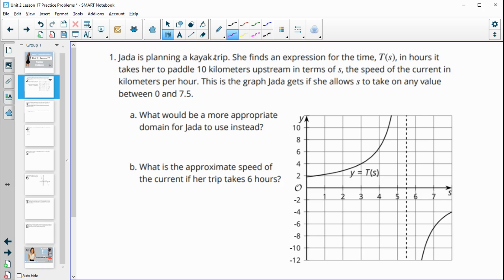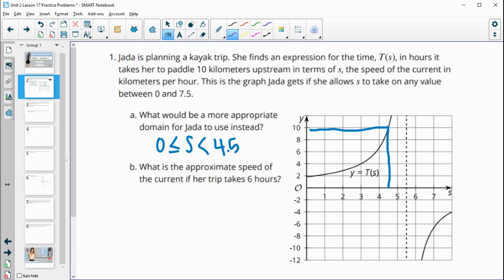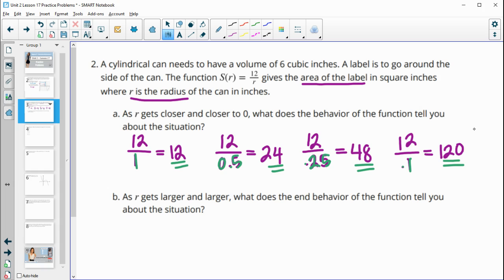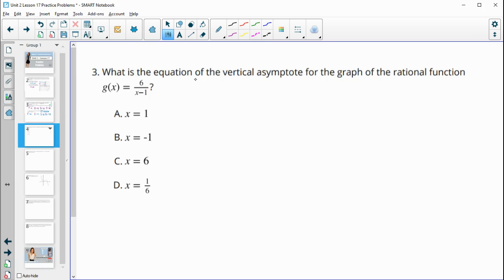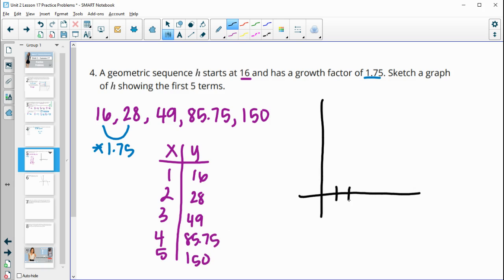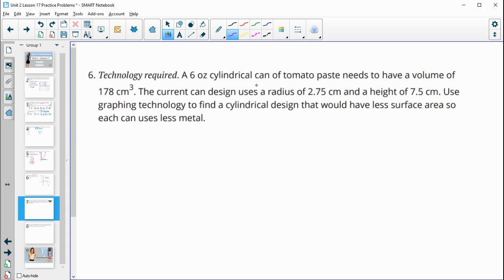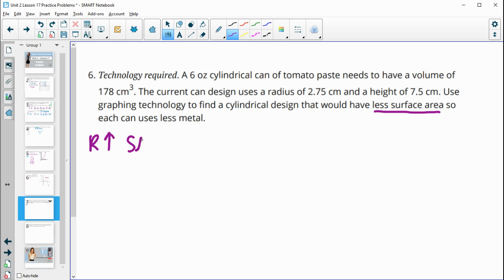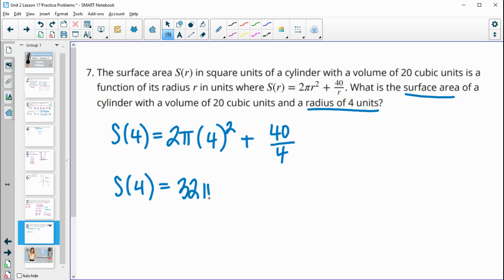Unit 2 Lesson 17 Practice Problems IM® Algebra 2TM authored by Illustrative Mathematics®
Title: Graphs of Rational Functions (Part 1)

Common Core Standards in This Lesson:
CCSS.HSA-CED.A.2
CCSS.HSA-CED.A.2: Create equations in two or more variables to represent relationships between quantities; graph equations on coordinate axes with labels and scales.
CCSS.HSF-IF.B.4
CCSS.HSF-IF.B.4: For a function that models a relationship between two quantities, interpret key features of graphs and tables in terms of the quantities, and sketch graphs showing key features given a verbal description of the relationship. Key features include: intercepts; intervals where the function is increasing, decreasing, positive, or negative; relative maximums and minimums; symmetries; end behavior; and periodicity.
CCSS.HSF-IF.C
CCSS.HSF-IF.C: Analyze functions using different representations
CCSS.HSF-IF.C.7
CCSS.HSF-IF.C.7: Graph functions expressed symbolically and show key features of the graph, by hand in simple cases and using technology for more complicated cases. Graph linear and quadratic functions and show intercepts, maxima, and minima. Graph square root, cube root, and piecewise-defined functions, including step functions and absolute value functions. Graph polynomial functions, identifying zeros when suitable factorizations are available, and showing end behavior. Graph rational functions, identifying zeros and asymptotes when suitable factorizations are available, and showing end behavior. Graph exponential and logarithmic functions, showing intercepts and end behavior, and trigonometric functions, showing period, midline, and amplitude.
CCSS.MP2
CCSS.MP2: Reason abstractly and quantitatively. Mathematically proficient students make sense of quantities and their relationships in problem situations. They bring two complementary abilities to bear on problems involving quantitative relationships: the ability to decontextualize-to abstract a given situation and represent it symbolically and manipulate the representing symbols as if they have a life of their own, without necessarily attending to their referents-and the ability to contextualize, to pause as needed during the manipulation process in order to probe into the referents for the symbols involved. Quantitative reasoning entails habits of creating a coherent representation of the problem at hand; considering the units involved; attending to the meaning of quantities, not just how to compute them; and knowing and flexibly using different properties of operations and objects.